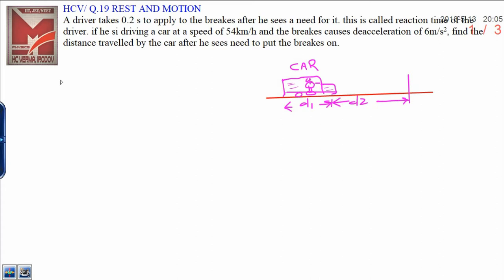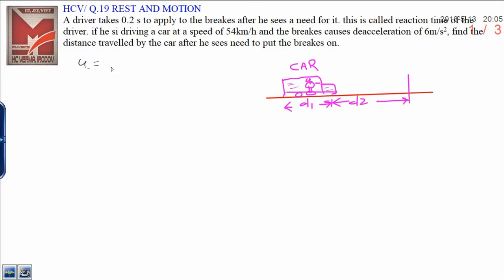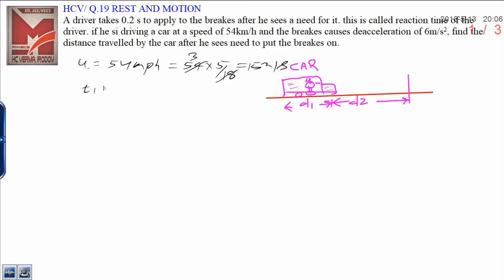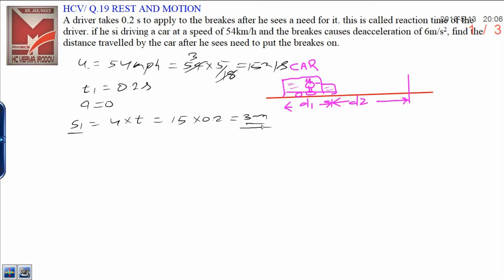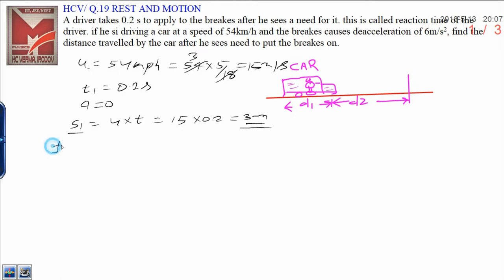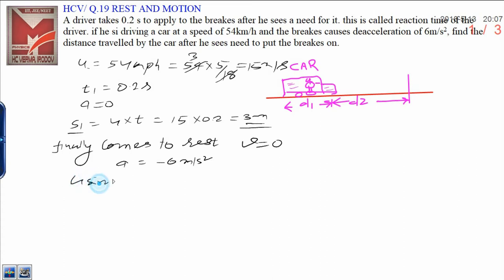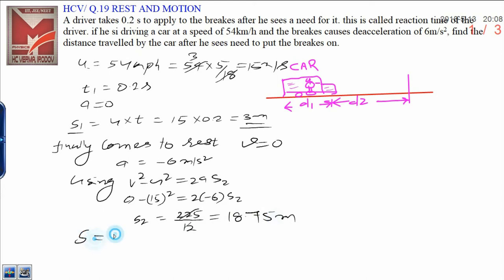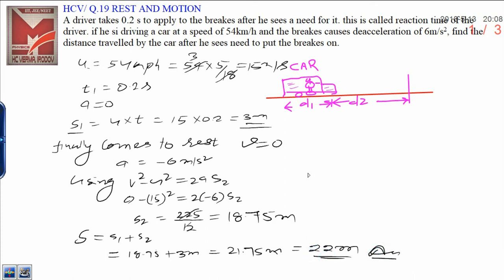HC VERMA Q.19 REST AND MOYION CH-3/ KINEMATICS- BY MANOJ SIR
CONCEPT OF REACTION TIME IN KINEMATICS, GOOD FOR JEE AND NEET